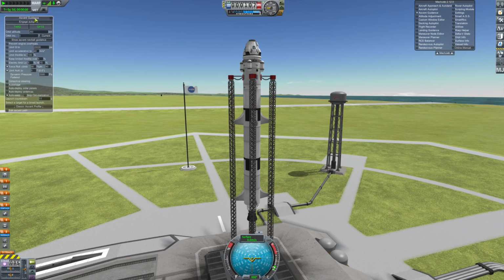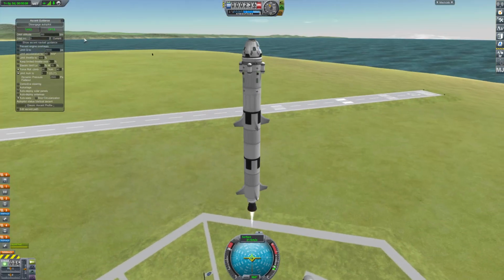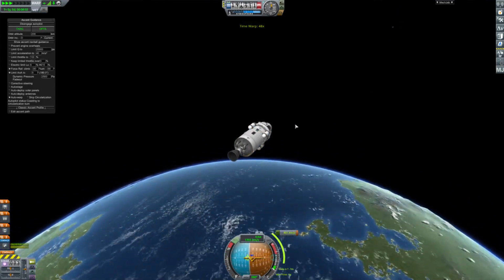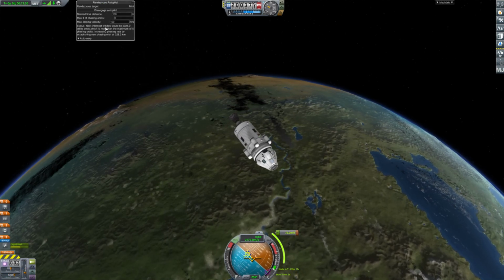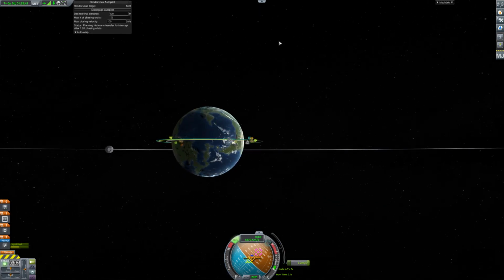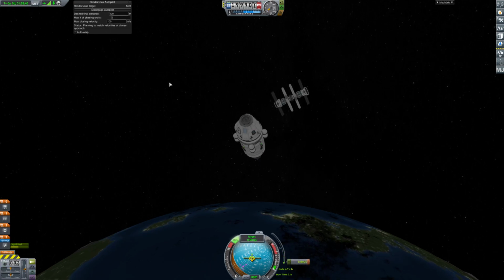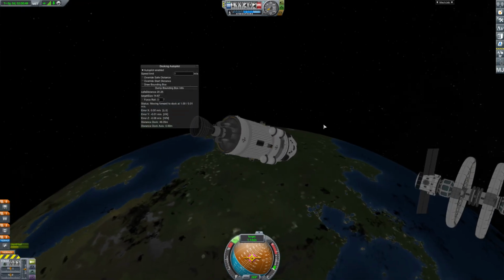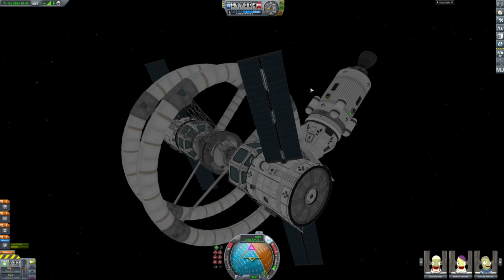Kerbal Space Program | Basic McJeb2 Tutorial!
Just a simple tutorial of how to use the McJeb2 features within the game from launch, rendezvous and docking. I will be making more video tutorials on the other features that come with McJeb2 also.

You can download this plugin Via Ckan, curseforge or from the ksp mod